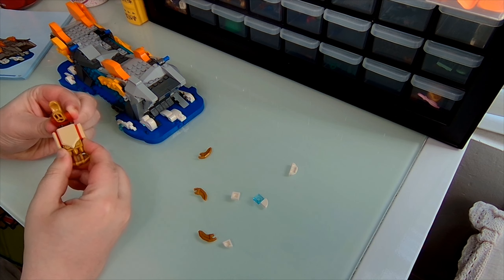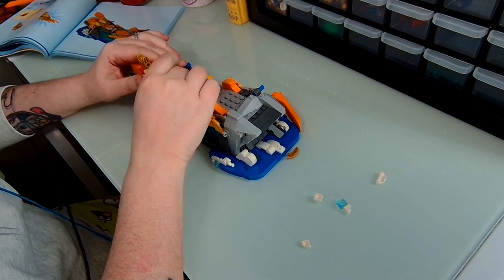Auspicious Dragon - Bags 3 & 4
Continuing our build today of the Auspicious Dragon! I can't wait to see this set come together!